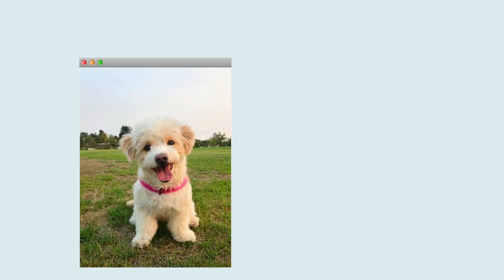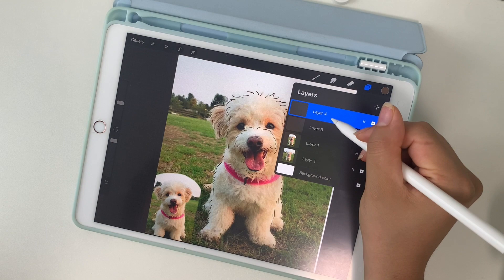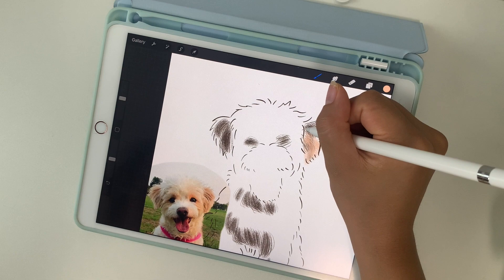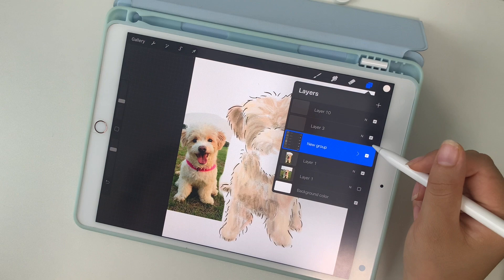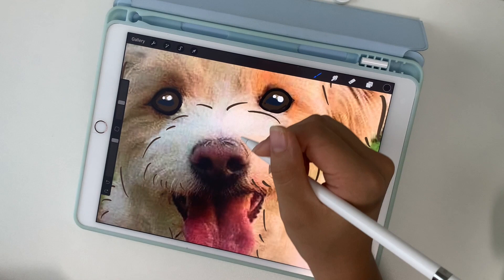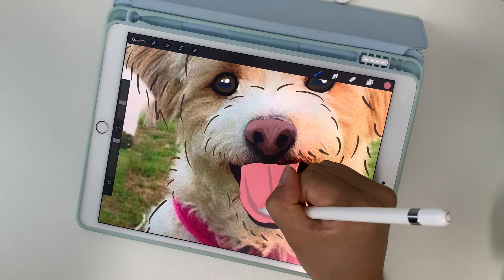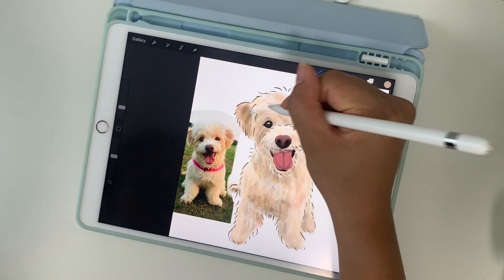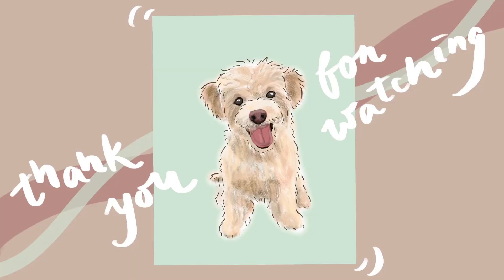Procreate | Pet Portrait Illustration (draw with me!)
In this video, I will show you how to draw this dog portrait using only procreate default brushes :)

Brushes Used:
- Studio Pen: for the outlines
- Copperhead: for the hair texture

draw with me, ipad, illustration, drawing, dog, pet, portrait, puppy, procreate digital illustration